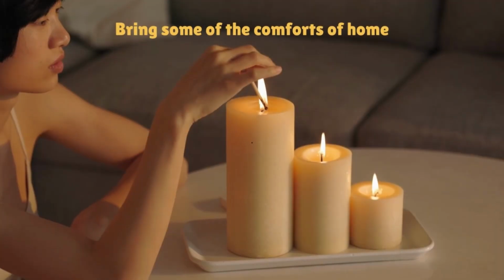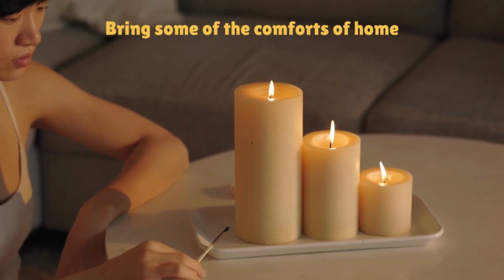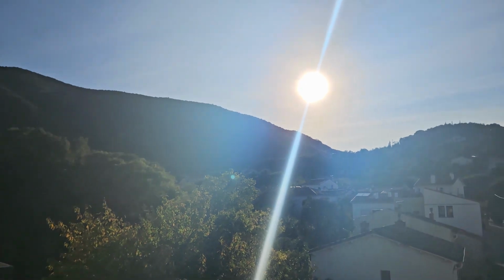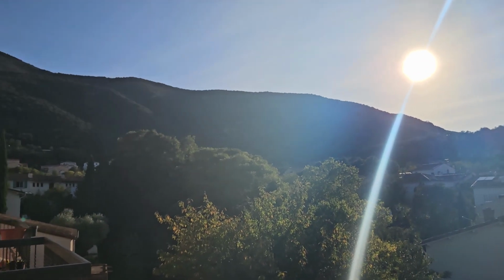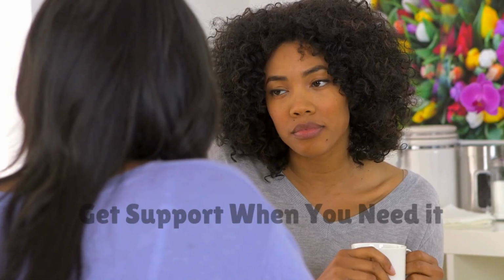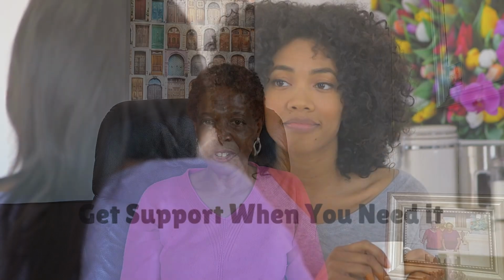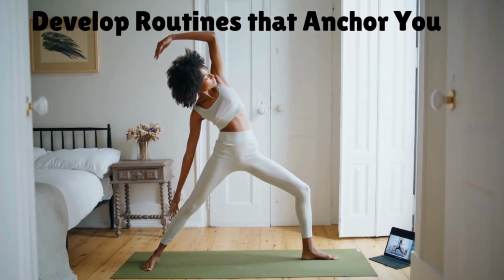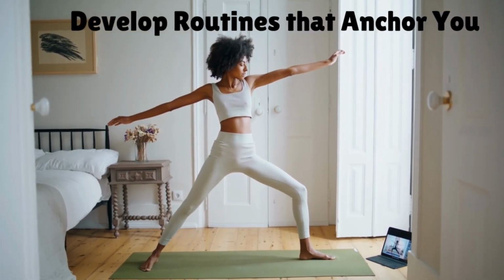Moving Abroad? Here Are 6 Ways to Ease the Transition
Living abroad can be an amazing adventure, but the transition isn't always easy. In this video, I share six key things that have helped me adjust to expat life more smoothly. From building a supportive community to maintaining self-care routines, these tips have not only eased my transition but have also been essential when life feels challenging, even now. Whether you're preparing to move abroad or are already navigating the ups and downs of expat living, I hope these insights will help make your journey a little easier.

RESOURCES

☀️ Interested in working with me as a coach? Book a COMPLIMENTARY Discovery Zoom session with Patricia

❓Are you a PLANNER who wants to ask me specific questions about my journey and life in France?  Schedule a paid info session via Zoom

MY BOOKS

📘 My Second Book “Live a Bold Life”
Version française “Ayez de l’audace
📙 My First Book “Growing Bold”
Version française “Vivez une vie d’audace”

Other Resources

EXPLORE FRANCE and LEARN FRENCH from the comfort of your living room with 🎞️FRANCE CHANNEL streaming platform